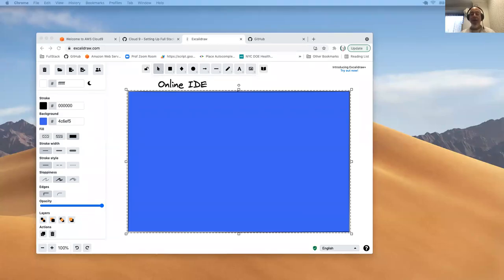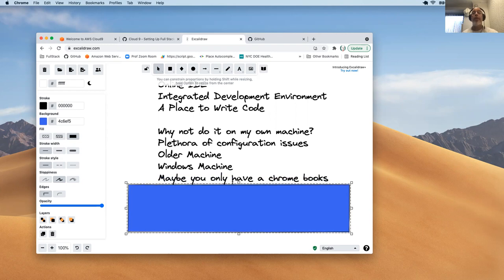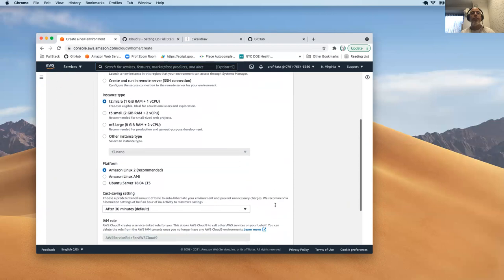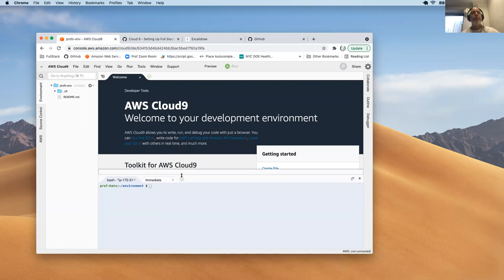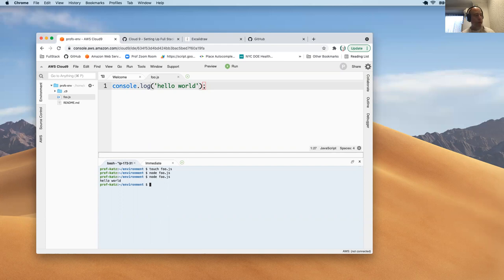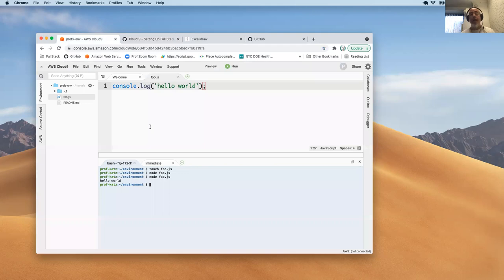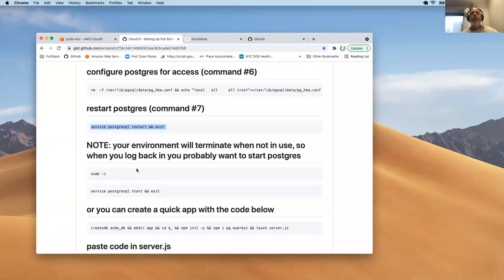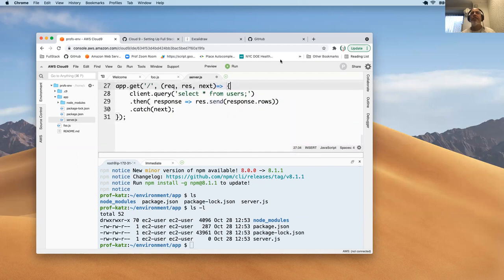Setting Up A Remote IDE Using AWS Cloud 9 For Full Stack Web Development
this is the code which was used in demo